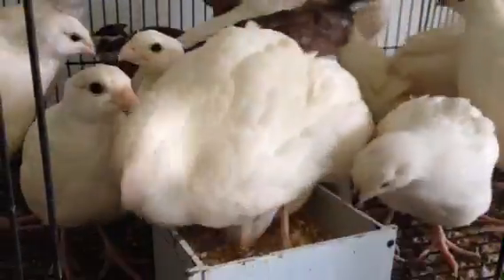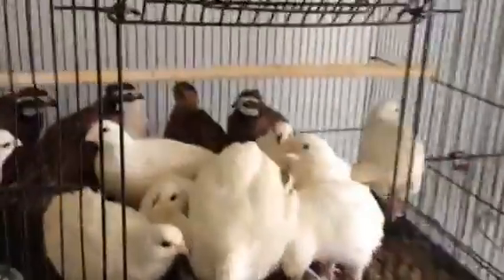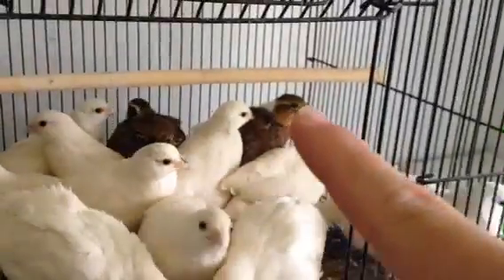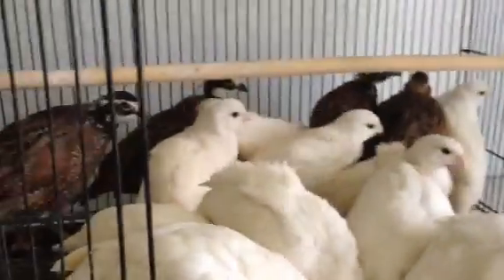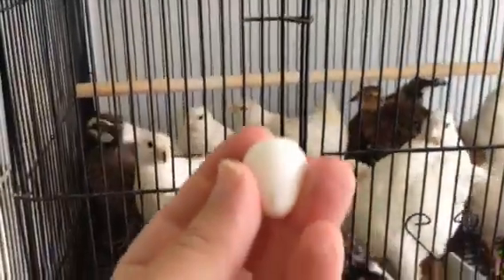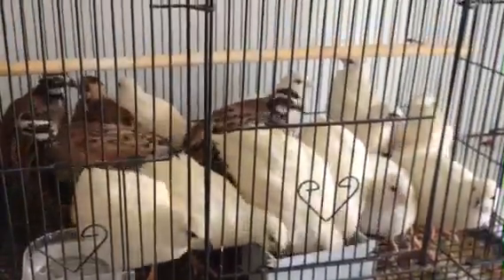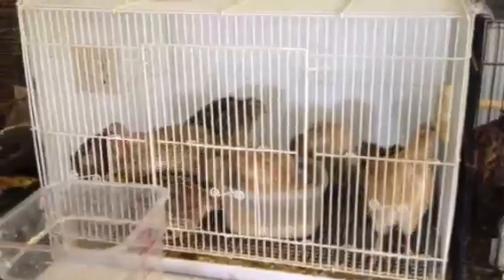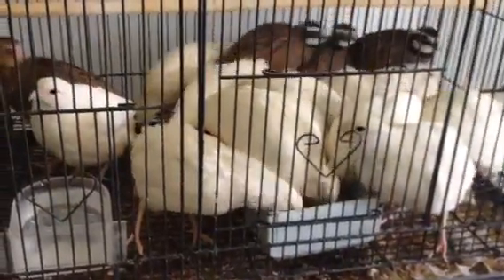Pure white bobwhites update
this is not their cage we just moved and they came in this cage for now. I have pens being built and you will see that later on when I do an update :) thanks